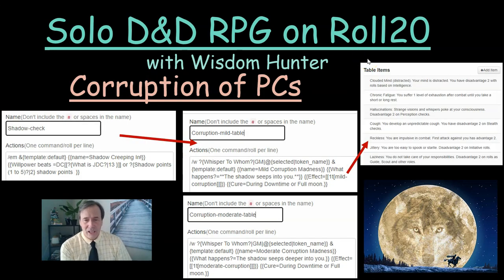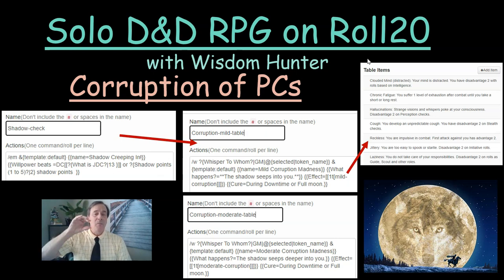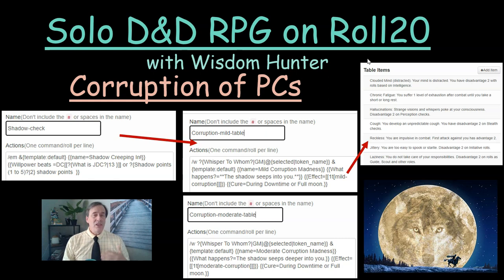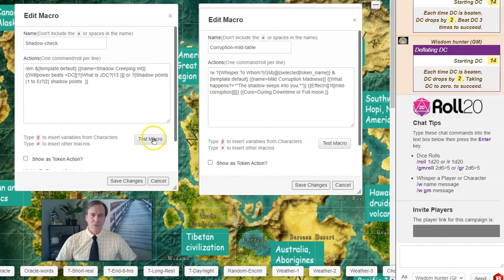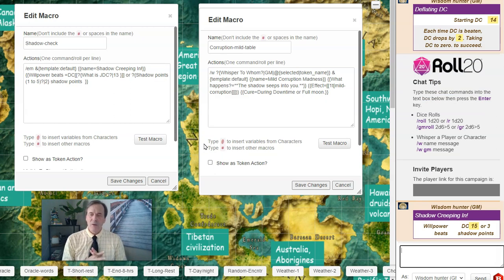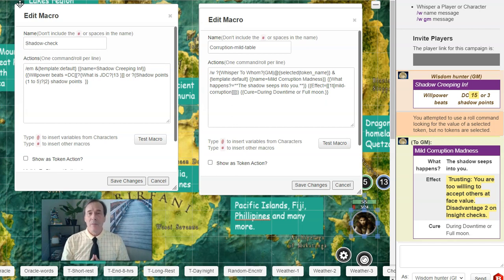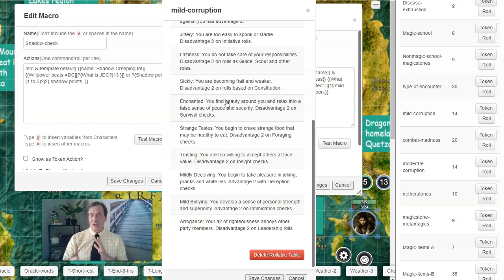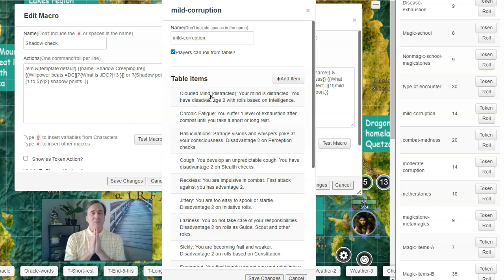Solo gaming for D&D rpg on roll20: Corruption of PCs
This video in the series looks at the macros used for Corruption. As PCs travel through evil infested areas or have contact with evil influences, they roll against corruption of their personality.
Corruption is a really interesting element to add to your stories.